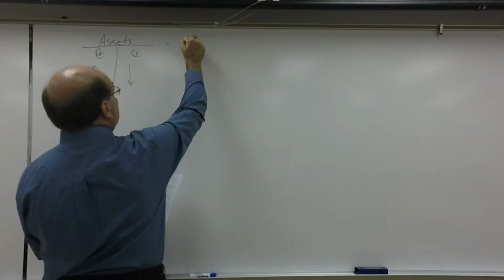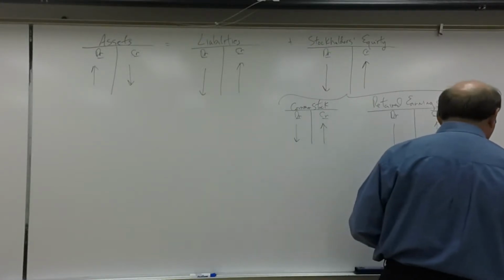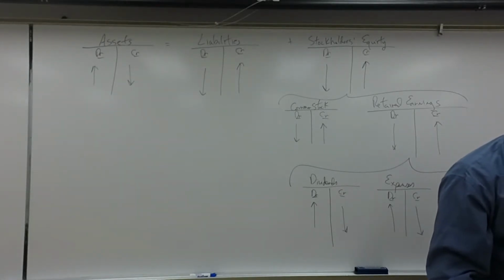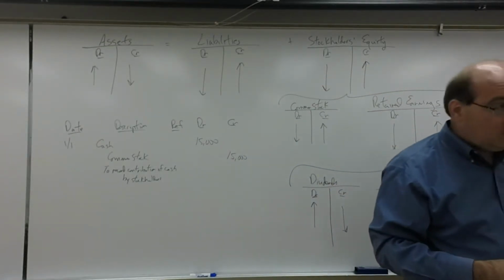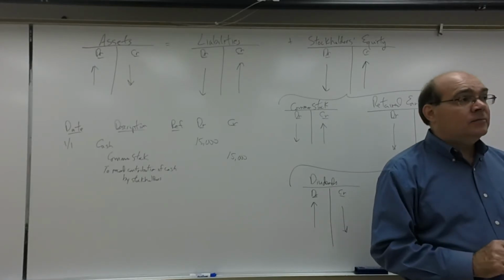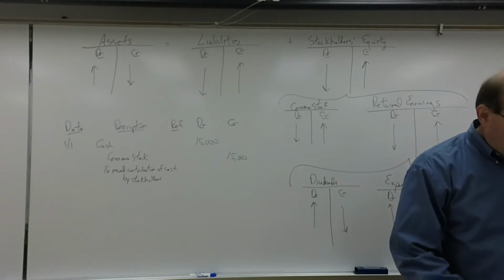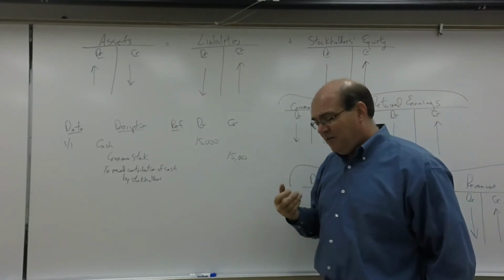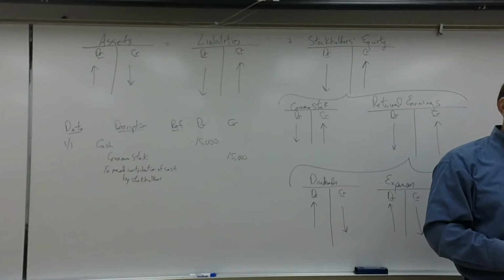BUS 201 CH 02 Exam Video Review